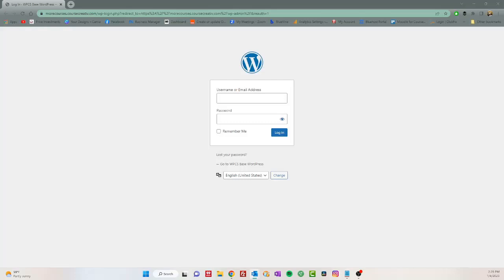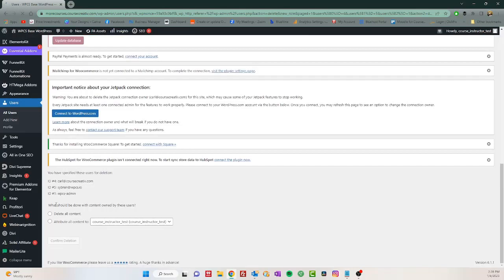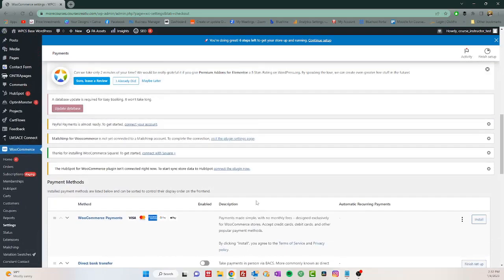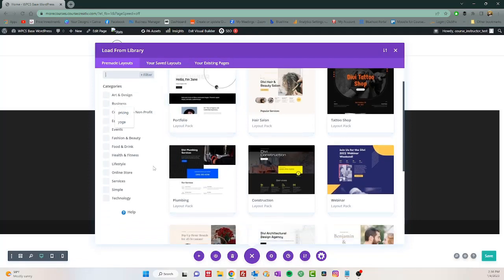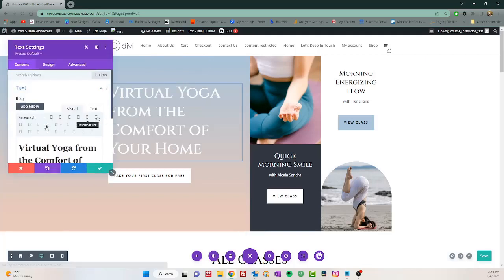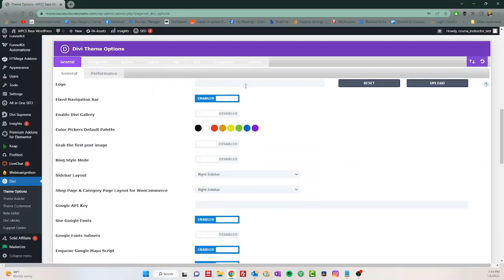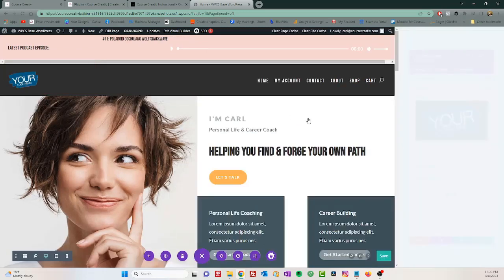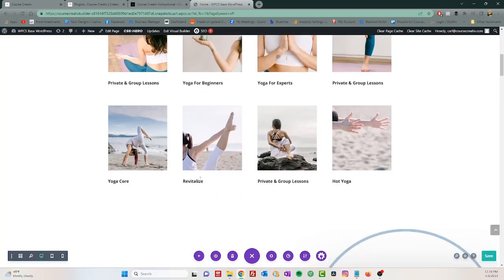Course Creativ - Divi Theme Quickstart